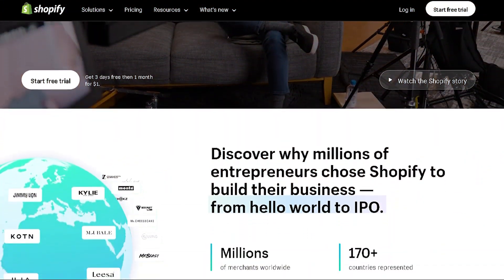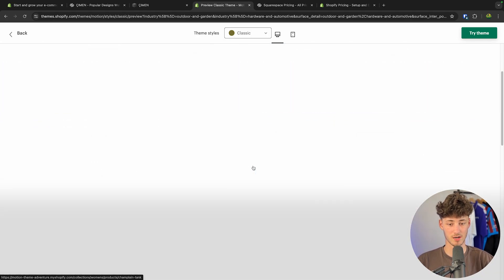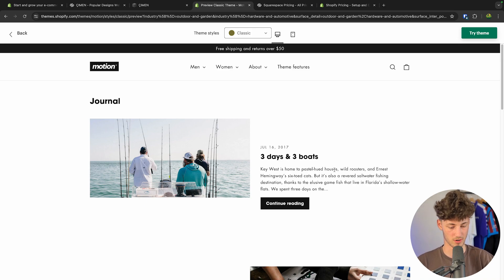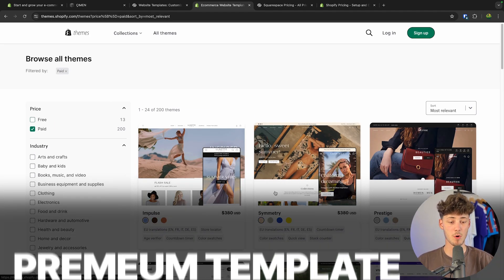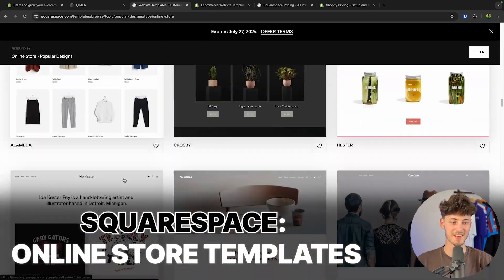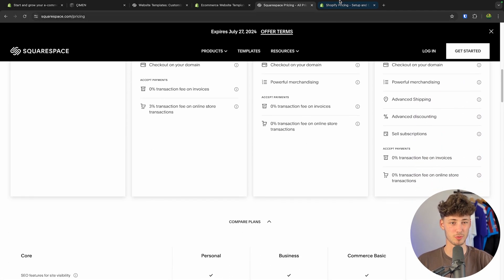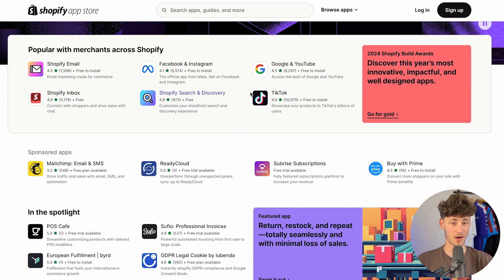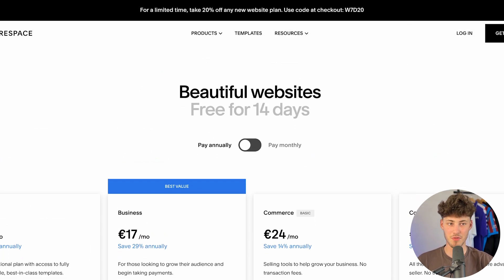Shopify vs Squarespace 2026 (Actual Honest Comparison)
In this honest comparison video, we'll break down the differences between Shopify and Squarespace for 2026. Which platform is best for your online store? Find out now!